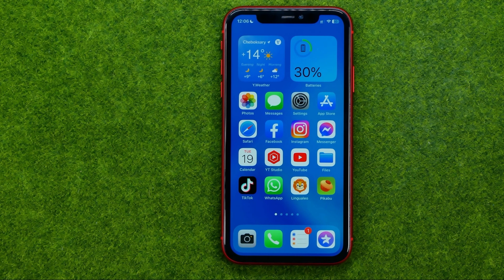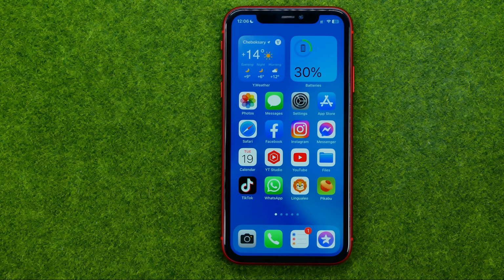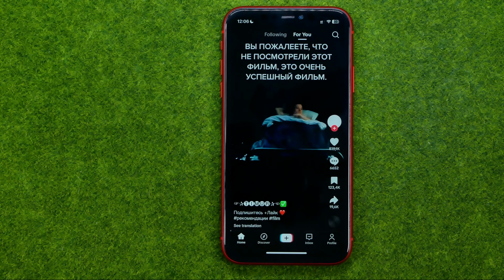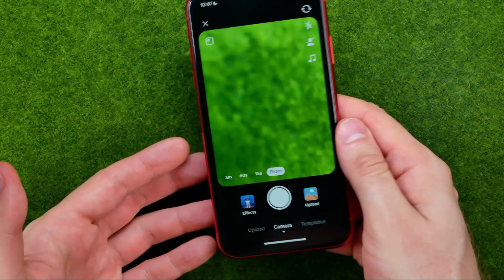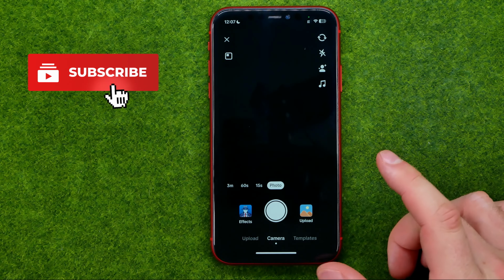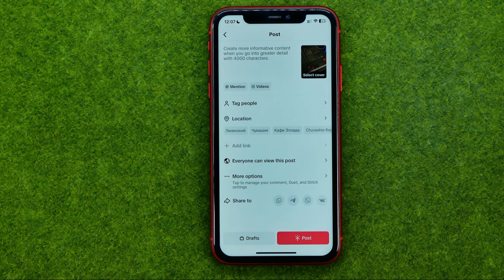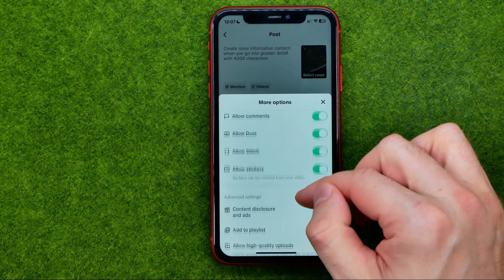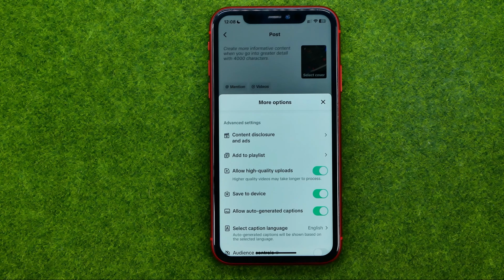How to Upload High Quality Video on Tiktok - Full Guide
If you are looking for a video about how to upload high quality video on tiktok, here it is!
In this video I will show you how to upload hd videos on tiktok. Be sure to watch the video to the very end.
You will learn how to upload high quality videos on tiktok. That's easy and simple to do from your phone.